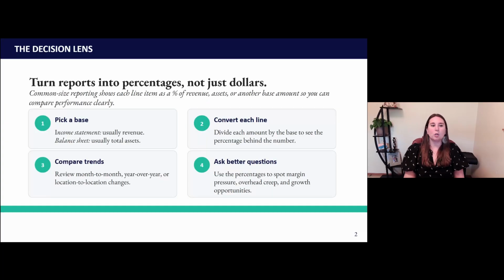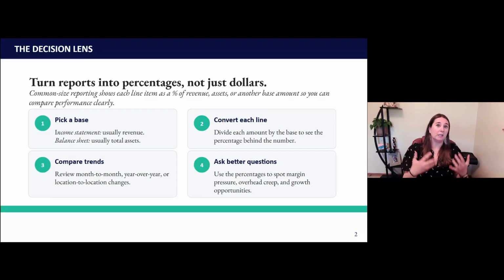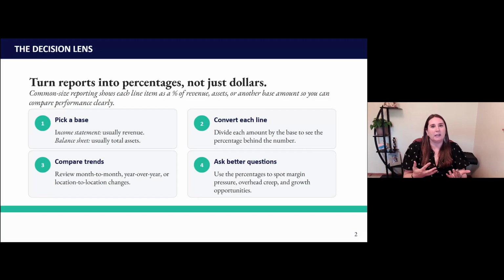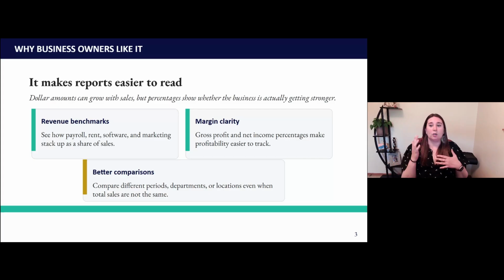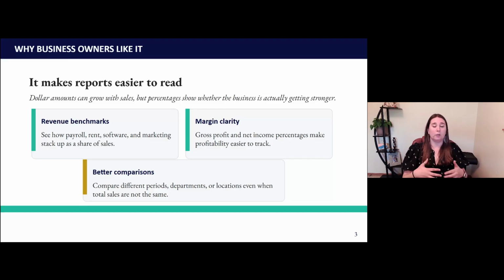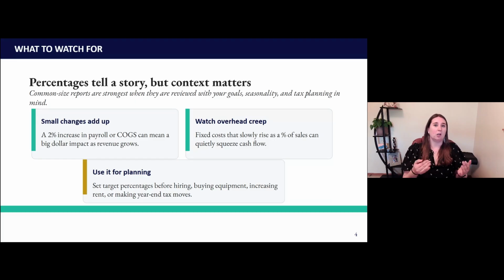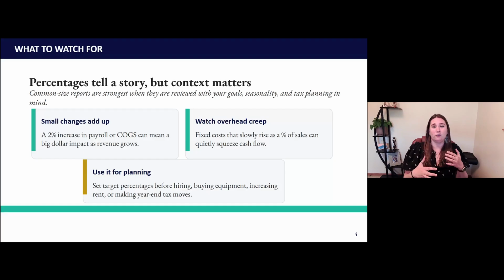What Is Common Size Reporting & Why Does It Matter?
Understanding your financial statements goes beyond just looking at dollar amounts.

In this video, I'll break down what common size reporting is, how it works, and why it can be a powerful tool for business owners looking to improve profitability and make smarter financial decisions.

Learn how converting your financial statements into percentages can help you:

• Compare performance month-to-month or year-over-year
• Identify trends in expenses and profitability
• Understand whether your business is growing efficiently
• Spot issues before they become bigger problems
• Make more informed tax planning decisions

Whether you’re reviewing your Profit & Loss Statement or your Balance Sheet, common size reporting gives you a clearer picture of what’s really happening in your business.

If you’ve ever looked at your financials and thought, “I know the numbers, but I don’t know what they mean,” this video is for you.

Need help understanding your financial reports or improving your business financial strategy? We’d love to help.

Know your numbers. Own your future.